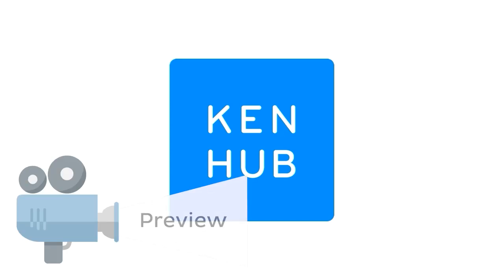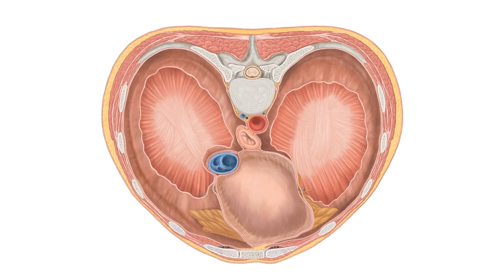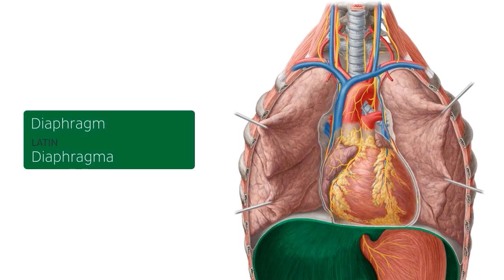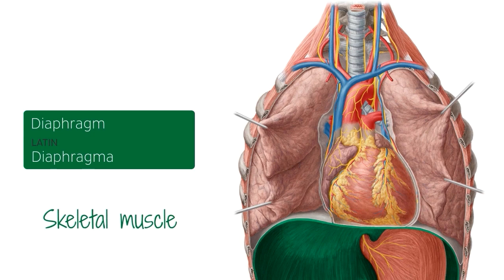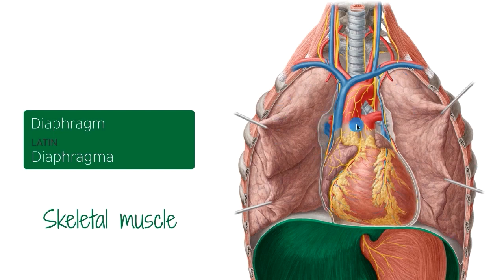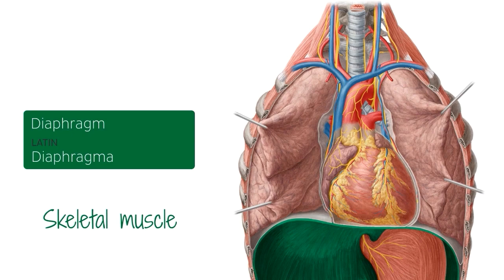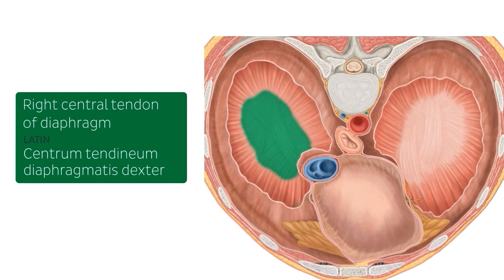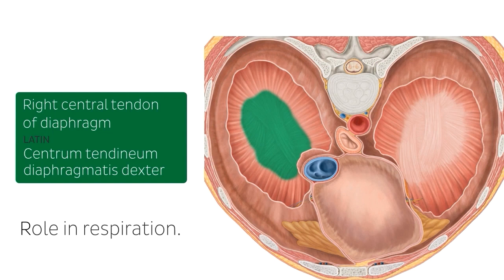Thoracic surface of the diaphragm (preview) - Human Anatomy | Kenhub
Welcome to our introductory video on the thoracic surface of the diagram! Keep learning with our full Premium video

Oh, are you struggling with learning anatomy? We created the ★ Ultimate Anatomy Study Guide ★ to help you kick some gluteus maximus in any topic. Completely free.

To master this topic, click on the link and carry on watching the full video (available to Premium members)

Want to test your knowledge on the thoracic surface of the diaphragm? Take this quiz

For more engaging video tutorials, interactive quizzes, articles and an atlas of Human anatomy and histology, go